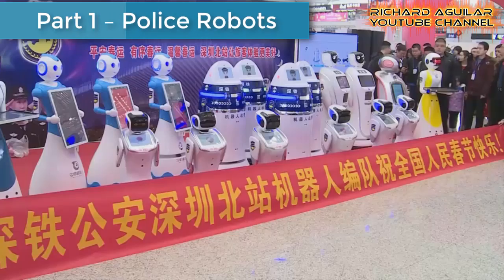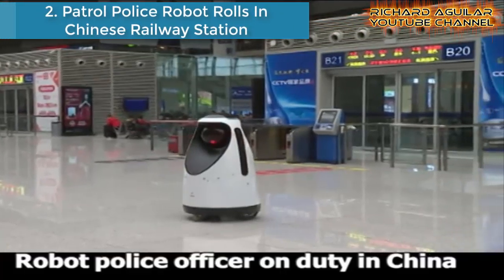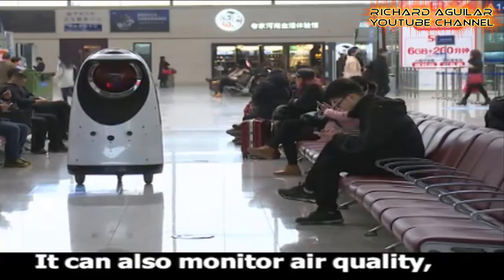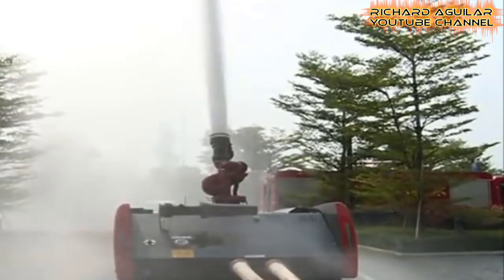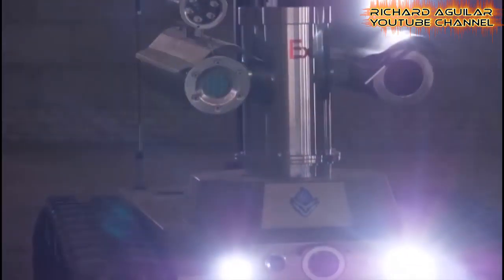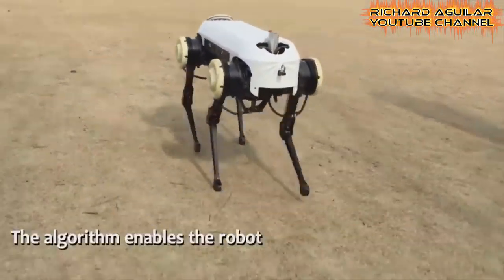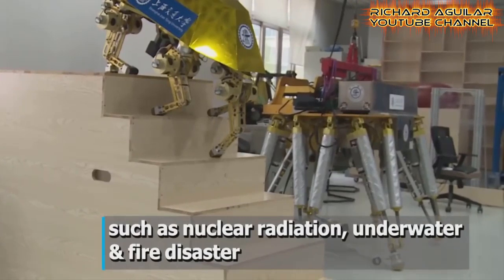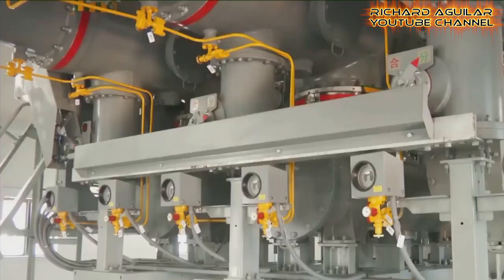WATCH China’s Amazing Police And Rescue Robots In Action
Have you seen robocop in real life? What about robots that are in a rescue operation? If you haven’t ever seen some of these yet, then in this video, you will see China's very amazing rescue and police robots in action.

*China's Cute version Robocop!
*Patrol Police robot
*The Fire-fighting Rescue robots
*The New four-legged rescue robot
*Legged smart robots
*Wall-E-like robots